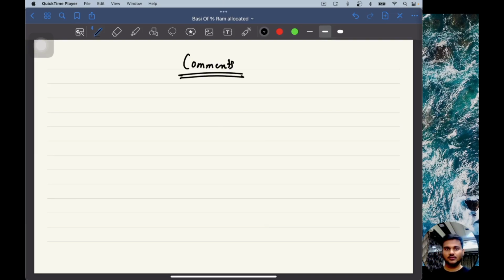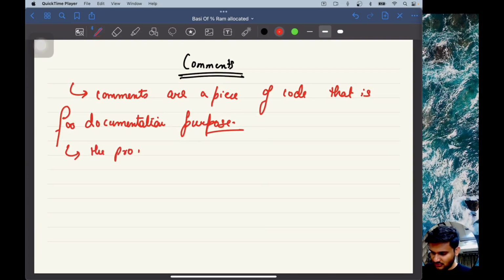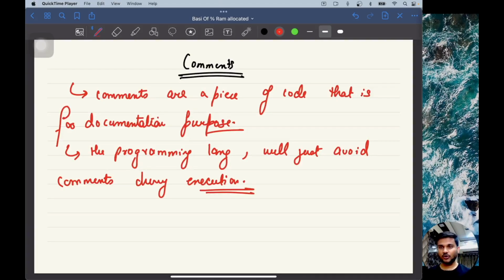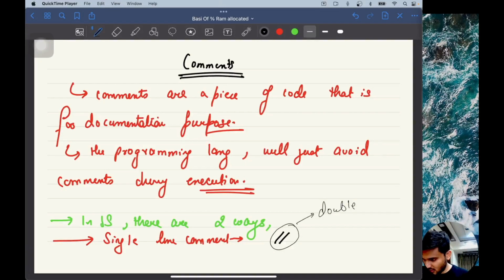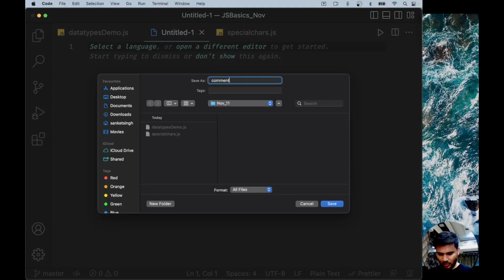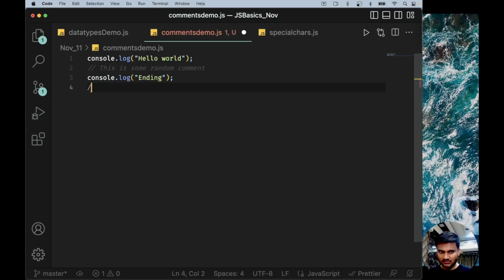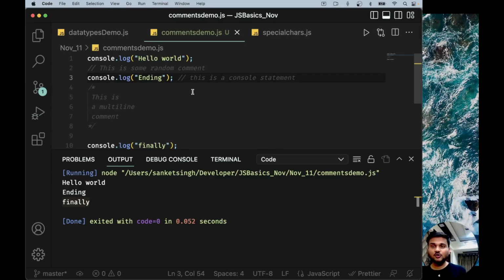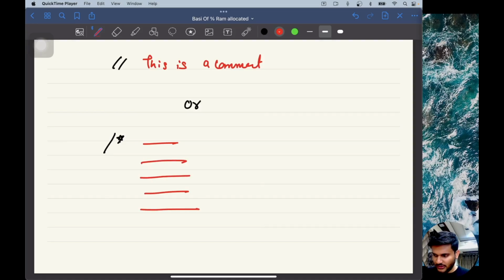Comments in JavaScript Lecture-6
Lecture-1

Lecture-2

Lecture-3

Lecture-4

Lecture-5